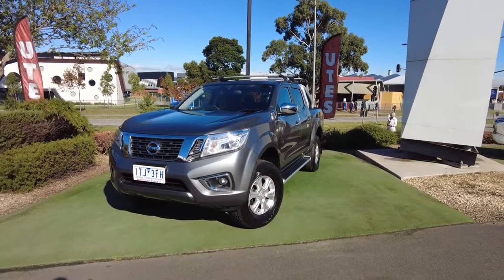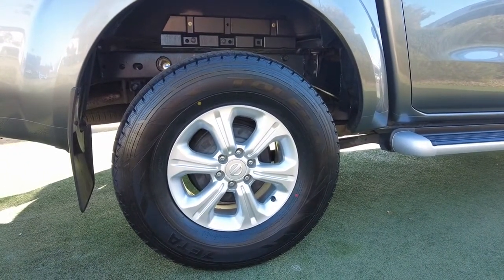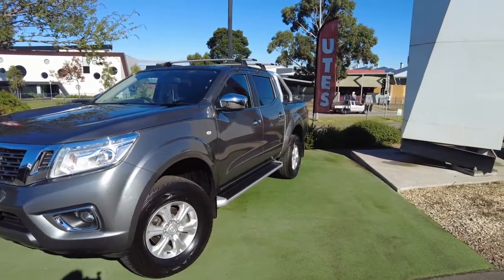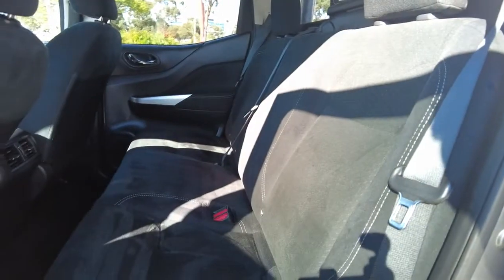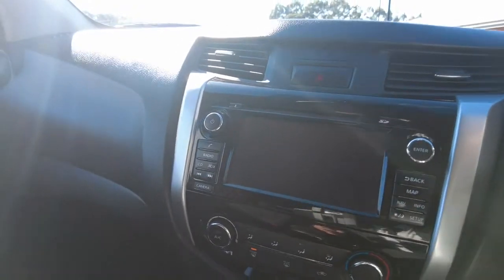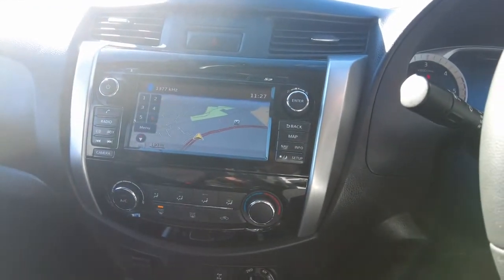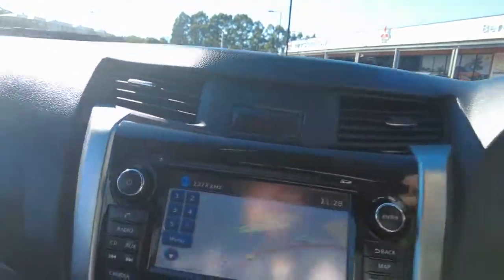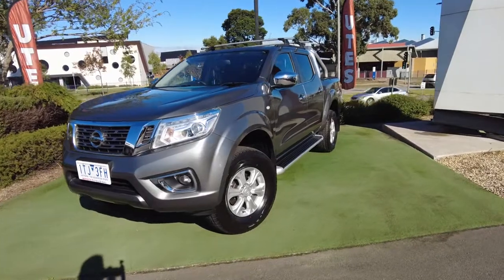2018 NISSAN NAVARA Berwick, Dandenong, Frankston, Mornington, Melbourne, VIC U3697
Grey New 2018 NISSAN NAVARA available in Berwick, Victoria at Berwick Mitsubishi. Servicing the Danendong, Franston, Mornington, Melbourne, VIC area.

Berwick Mitsubishi
20-32 Kangan Dr